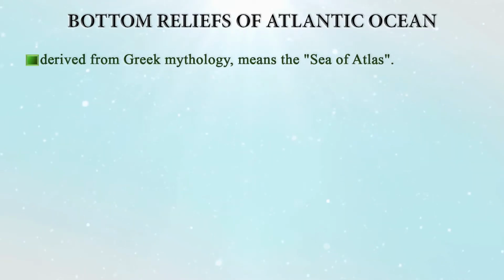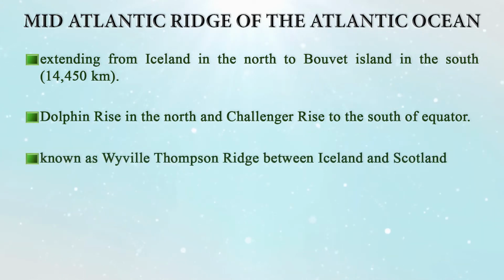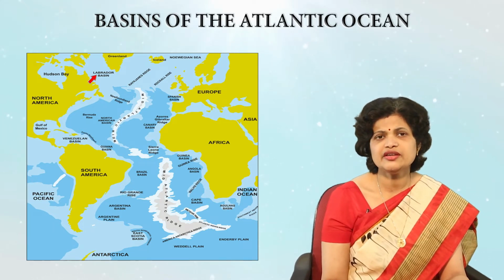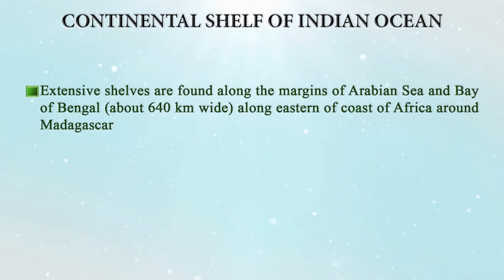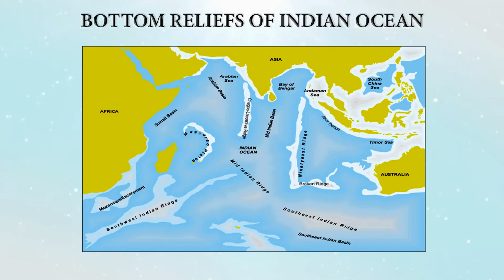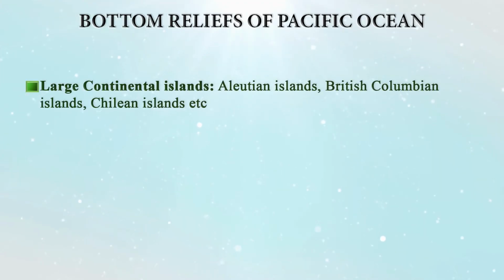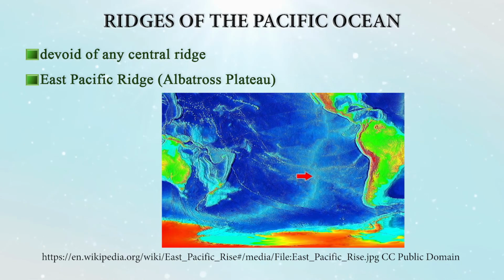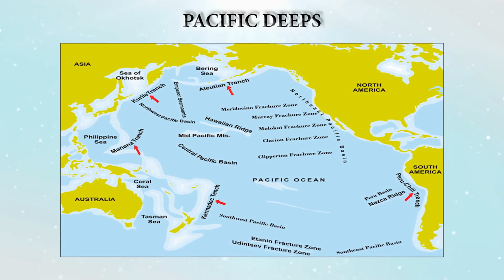4 Ocean Floor and Relief Features Part 2 Review